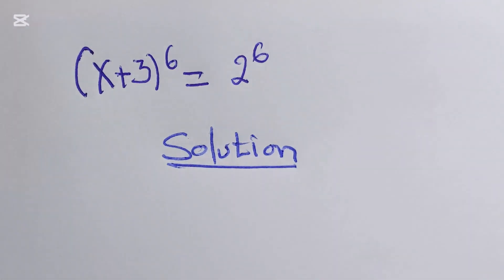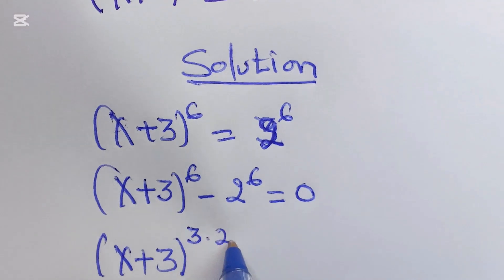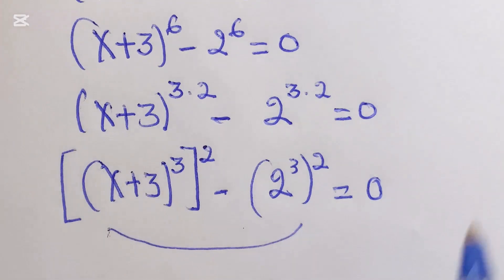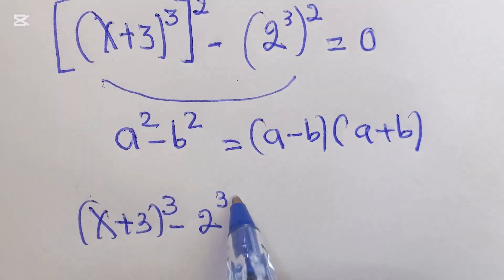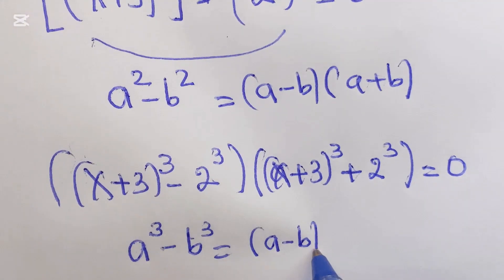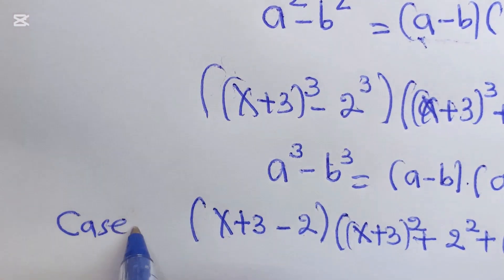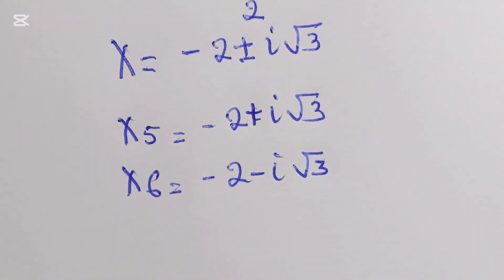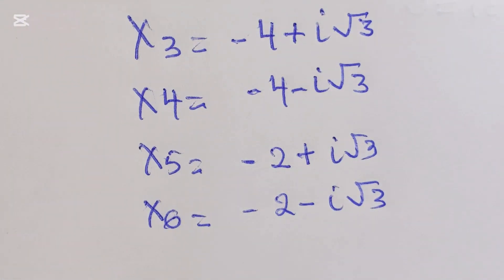A Very Nice Math Olympiad Problem || Solve for all values of x=??💯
maths
algebra exponential equation
exponential equation
a nice algebra problem
calculus
Challenging math
maths problem
math problem
math olympiad
olympiad math
how to solve math
Mamta maam
olympiad math
olympiad
calculate
algebra
syber math
PreMath
rmo math olympiad
Whole math
Learncomunolizer
Indian math olympiad
Math talker
Maths black board
Super academy
Math booster
imo
solve
Aa
Bc
indian math olympiad
mathgist
vijay math
higher mathematics
bts
lol
learn
online math teacher
math tutor
tution teacher
math class
rashels classroom
 preparation
algebra 1
algebra 2
algebra expressions
maths olympiad
SALogic
SA Logic
math olympiad
sa logic
maths
mathematics
 math
algebra
olympiad algebra
math
maths help
maths trick
tuition
 learn
maths prep
quick calculations
problems solve solution trignometry
numbers
exam
statistics
fractions
 mental math
math secret
math trick
guinness world record
Maths Tutorial
math hunter
maths hunter
mathhunter
just algebra
math window
sybermath
master t maths class
premath
learncommunolizer
 bprp math basics
video sharing
camera phone
video phone
free upload
PreMath
trigonometry
math is fun
olympiad
probability and statistics
algebra 1
 geometry
Math Olympiad
olympiad math questions
mathematics
math puzzles
maths calculus
number theory
algebra 2
high school math
college math
math help
pre math
imo
online learning
Olympiad Mathematics
pre math
maths
premaths
pre maths
 TabletClass Math
Andy Math
algebra
pre-algebra
college
 homeschool
home schooling
GED math
school test
geometry help
ASVAB GMAT GRE SAT ACT middle high tutor
online lessons

math olympian
ecuaciones funcionales
matemáticas avanzadas
funciones matemáticas
 problemas funcionales
mathematics
 algebra
algebra problems
trigonometry Exponent
Exponent problem
find x
find all values of
simplify Simplification
power of
simple math
Olympiad
Olympiad math
Algebra
Aptitude Question
Japanese math Olympiad
maths Olympiad
 France math Olympiad
math Olympiad
olympiad mathematics
math olympiad
algebra#matholympiad